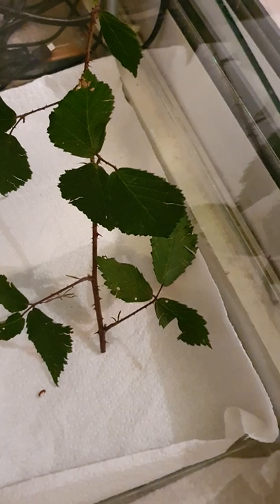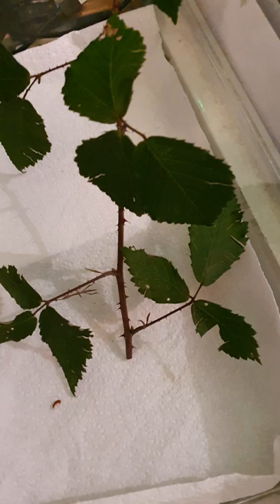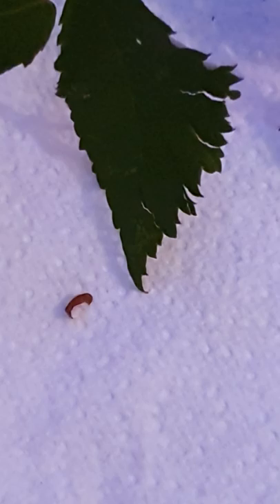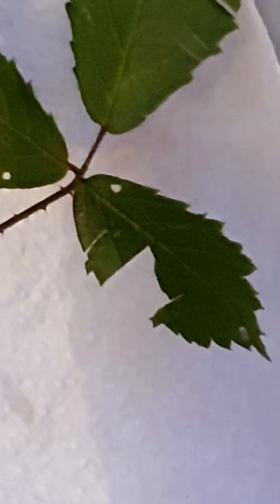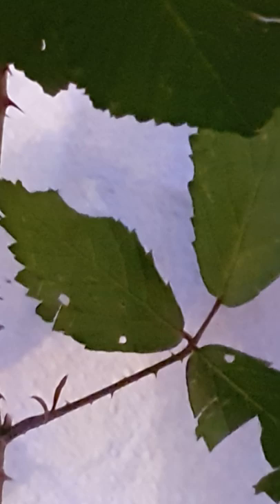Stick Insect baby egg case stuck on leg removal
How I removed a stuck egg case from nymph leg after 2 days